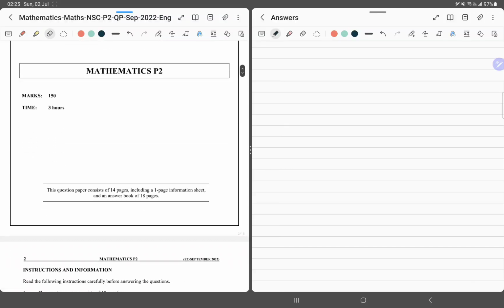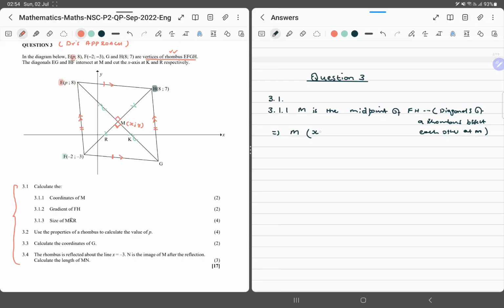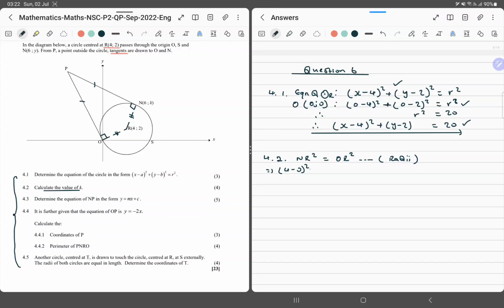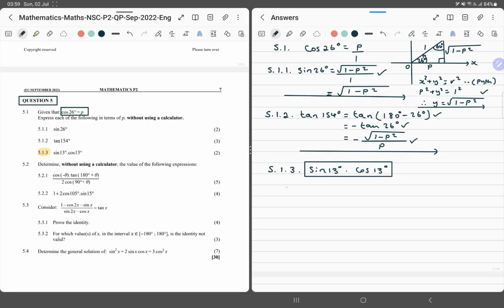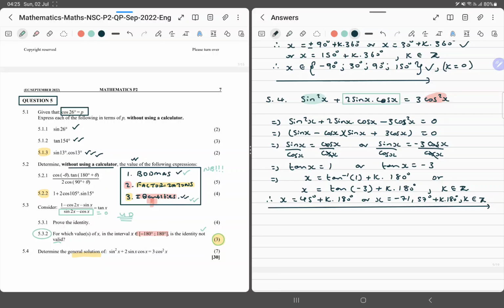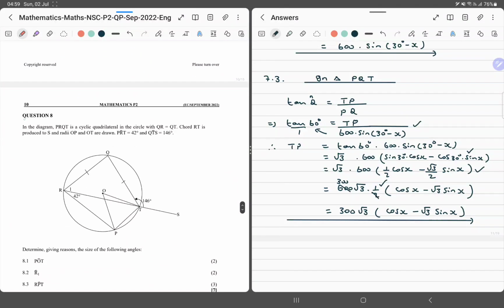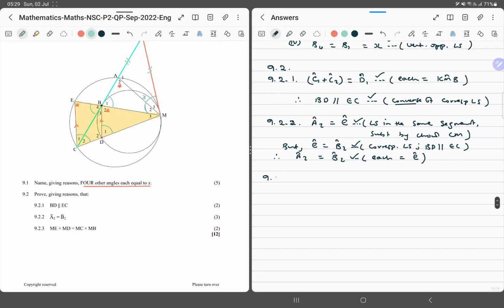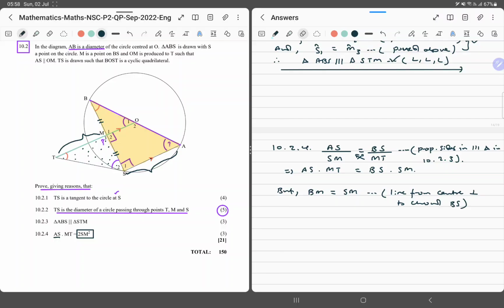Mathematics Paper2/ Grade 12/ September 2022 EC memo